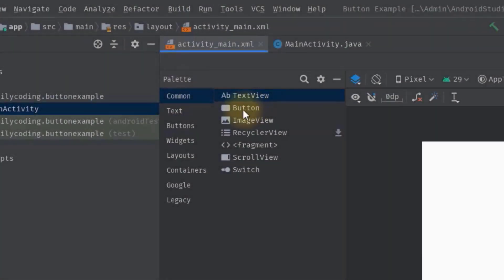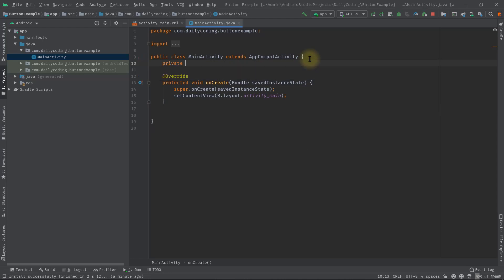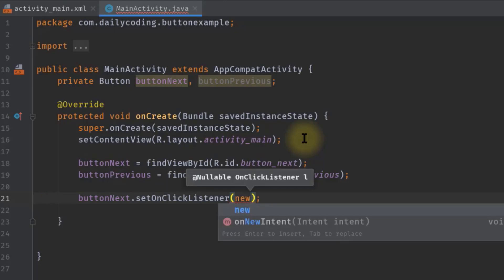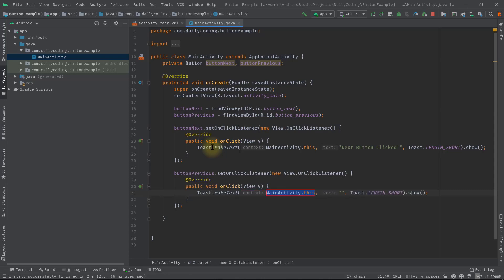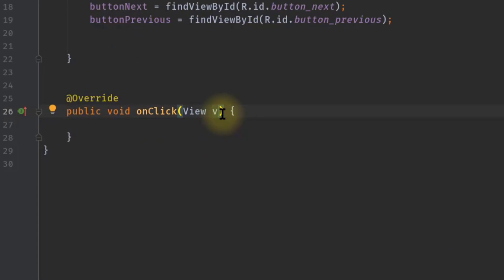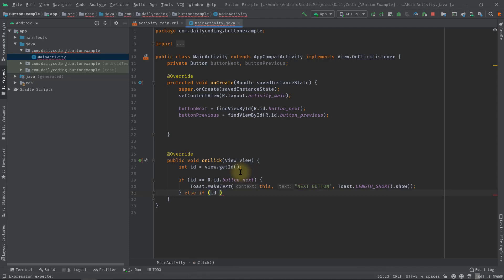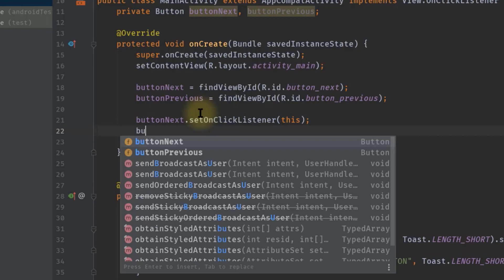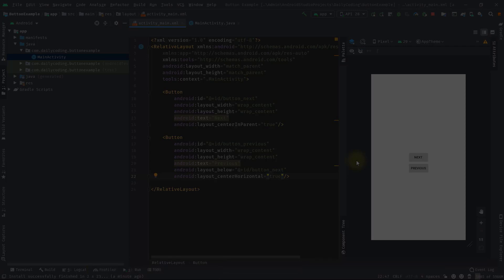How to add a Click Listener to a Button | OnClickListener Interface Android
Learn how to use OnClickListener Interface or add Click Events using View.OnClickListener for a Button. Android Studio Tutorial 2020

📜 References:
🔗 Google Docs Link:

1. It's free (you just need the google mail account)
2. Up to date (every my videos in your mail)
3. Help me to grow up this channel